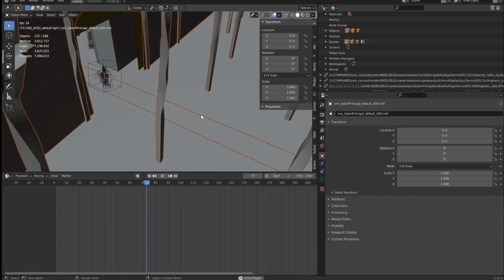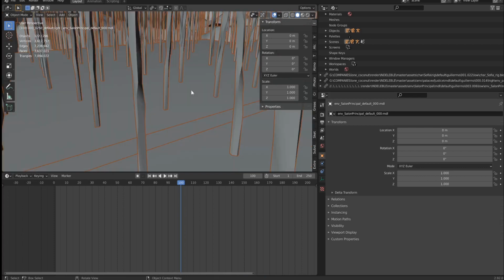Workflow speeding up animation playback in blender Set Optimizations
This is a video about Workflow speeding up animation playback  in blender Set Optimizations

00:00 Follow up speeding up animation playback sets
00:34 Solution is to also decimate the set
01:21 Automating this into a script